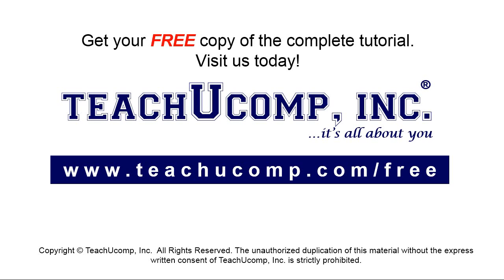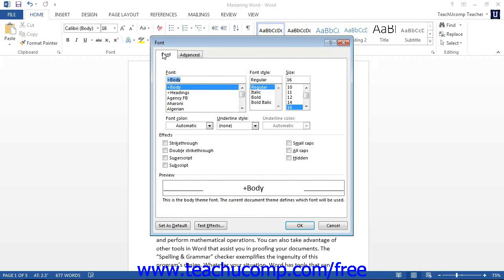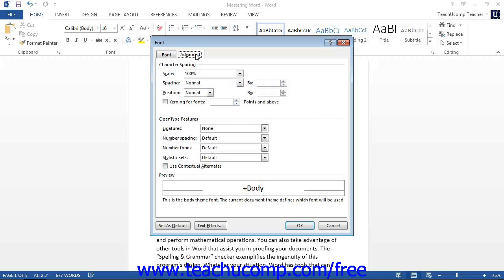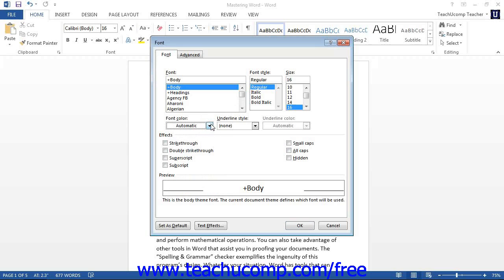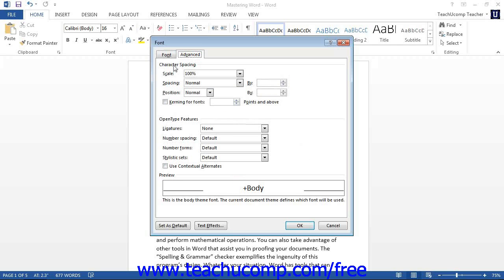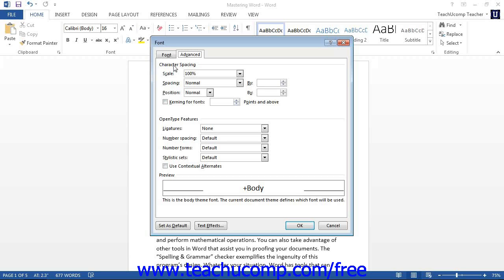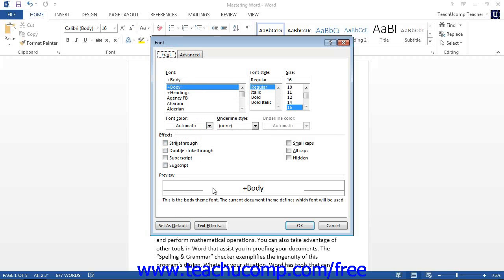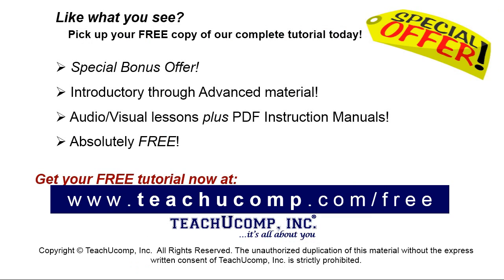Word 2013 Tutorial The Font Dialog Box Microsoft Training Lesson 5.2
Learn about the font dialog box in Microsoft Word - the most comprehensive Word tutorial available. Visit us today!